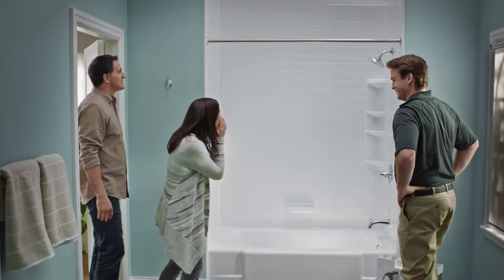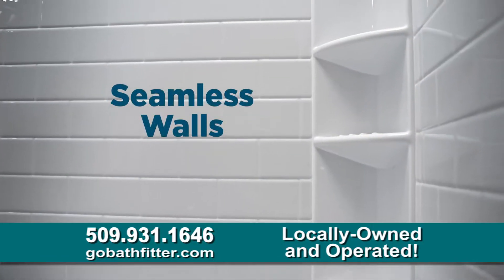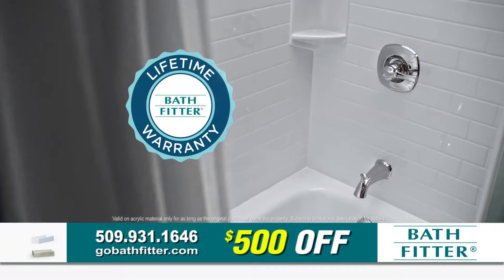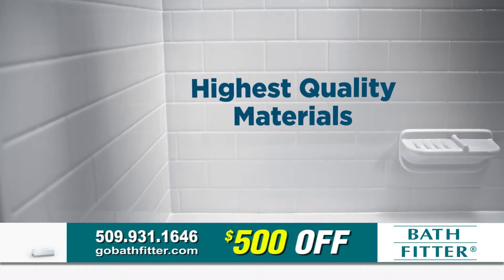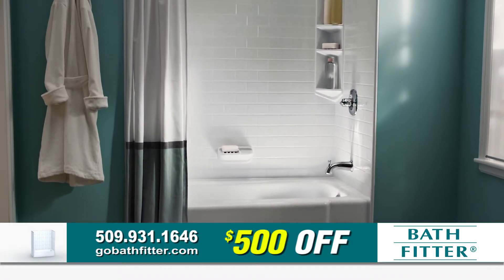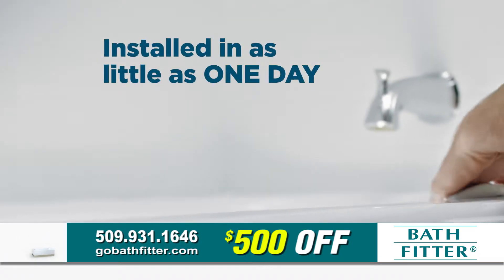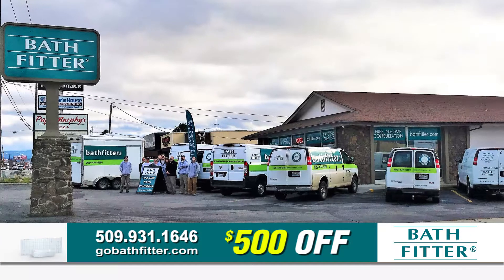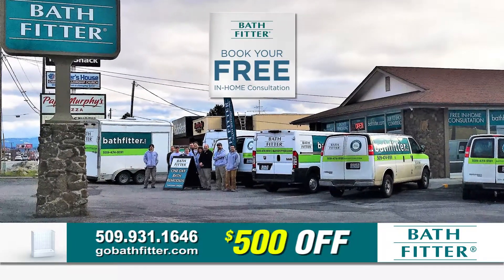BF It's Time $500 Off